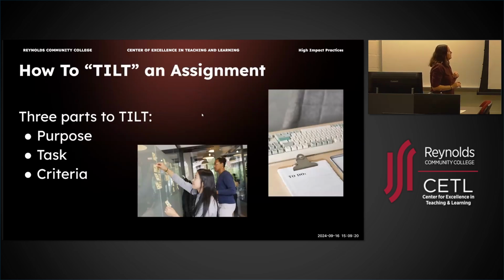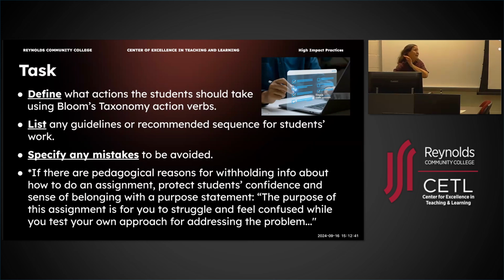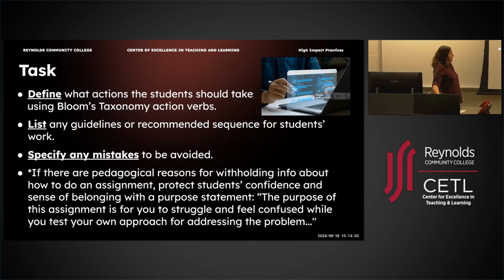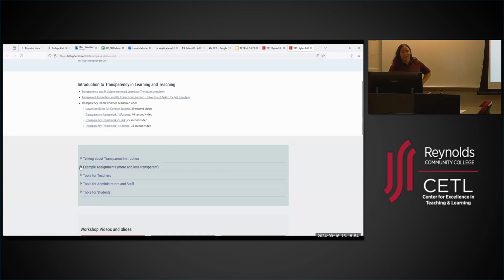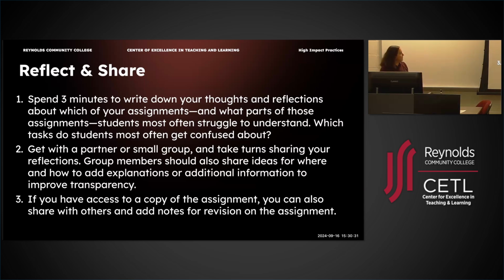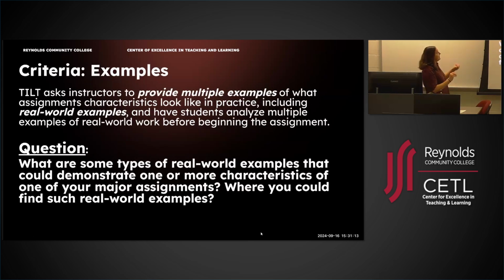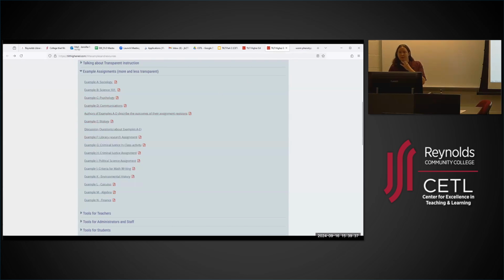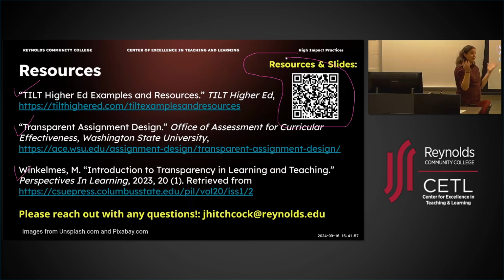TILTing Assignments (Full, Part 2/3)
Presented by Dr. Jennifer Hitchcock on September 16th, 2024.

Participants will continue learning how to use transparent design strategies to TILT assignments to decrease student anxiety and improve student learning and retention. Participants can bring an assignment to refine and apply TILT strategies. Prior attendance for Part 1 not required.

TIMESTAMPS

00:00 - Introduction
00:49 - Learning Outcomes
01:43 - Why TILT?
03:50 - How to TILT an Assignment
05:05 - Purpose
06:10 - Task
09:30 - Criteria
12:02 - Examples
14:21 - Reflect and Share
16:20 - Criteria: Examples
18:48 - TILTing Assignments
23:22 - Resource